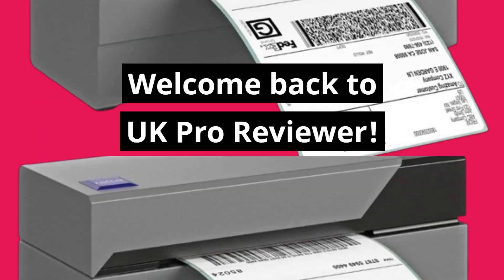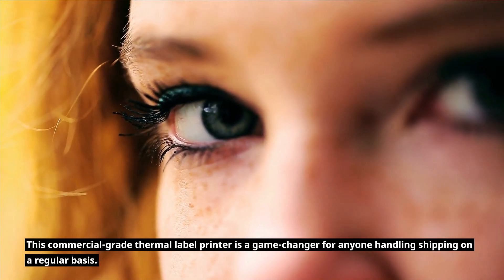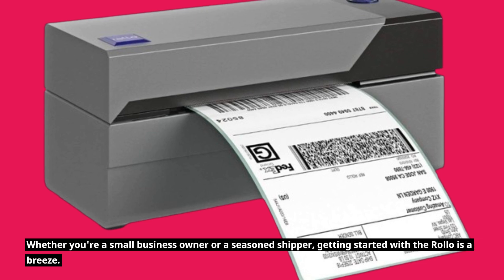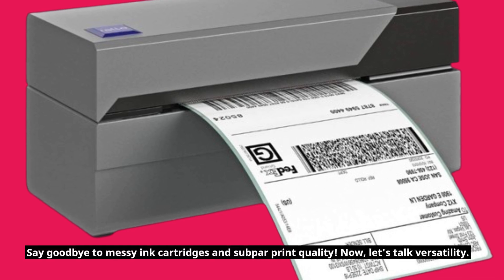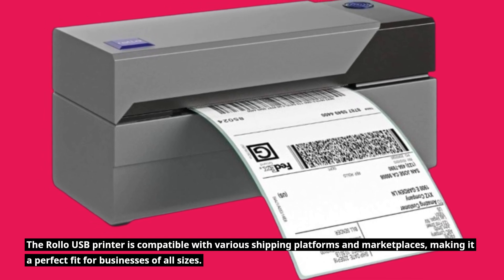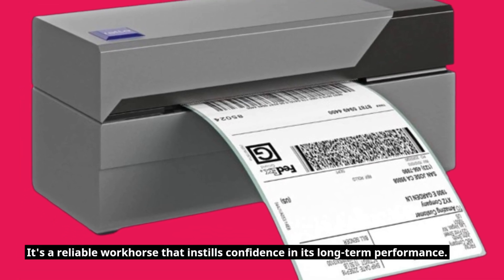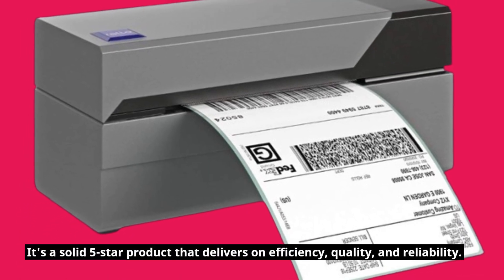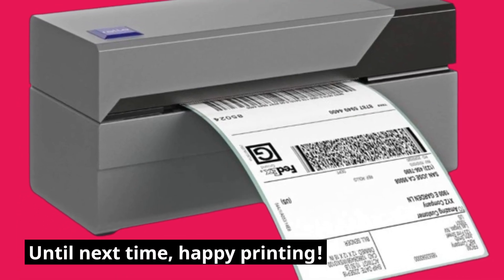🖨️ Best Inkjet Printer for Labels | Rollo USB Shipping Label Printer 🖨️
Amazon Product Name : Rollo USB Shipping Label Printer

Welcome to our guide on the best inkjet printers for labels, where we explore efficient and versatile options to meet your labeling needs with precision and ease. Inkjet printers tailored for labels offer exceptional print quality, fast speeds, and compatibility with various label materials, making them indispensable tools for home and business use. In this video, we showcase the features, performance, and versatility of the best inkjet printers designed specifically for printing labels. Join us as we delve into the high-resolution printing capabilities, user-friendly interfaces, and cost-effective solutions that make these printers stand out from the rest. Say goodbye to the hassle of outsourcing label printing and hello to the best inkjet printer for labels, empowering you to create professional-quality labels in-house whenever you need them. Streamline your labeling process and enhance your productivity with these top-rated printers that deliver outstanding results for all your labeling projects.